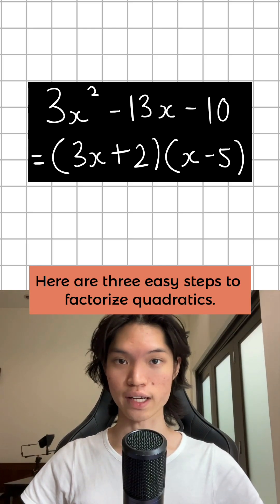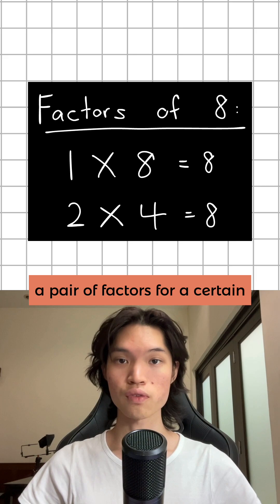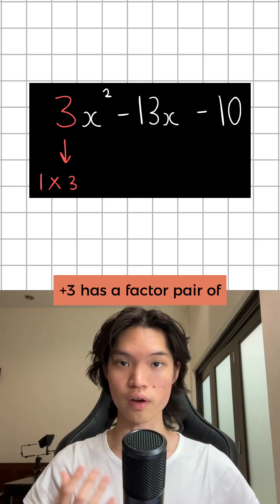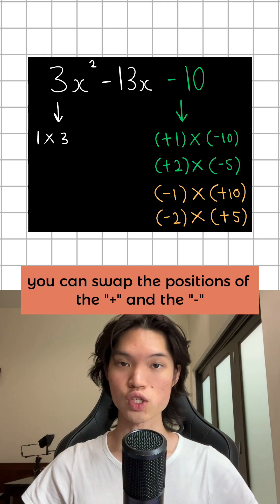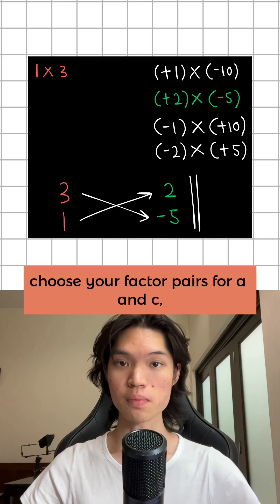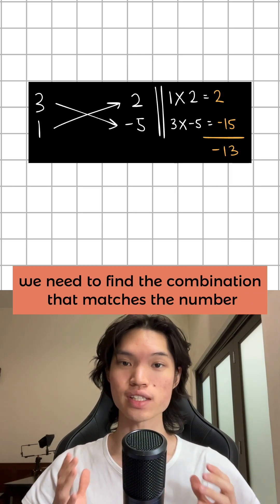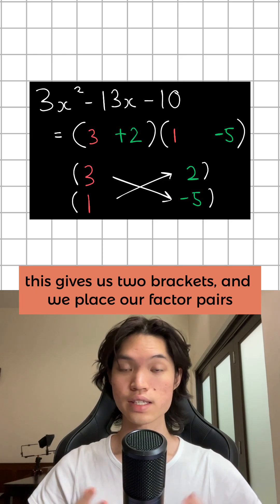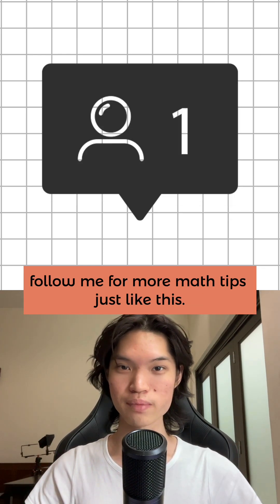3 Easy steps to factorize quadratics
- If you're looking to improve in Cambridge IGCSE Math/Add-Math, fill out the form on my website and I'll get back to you as soon as possible :)